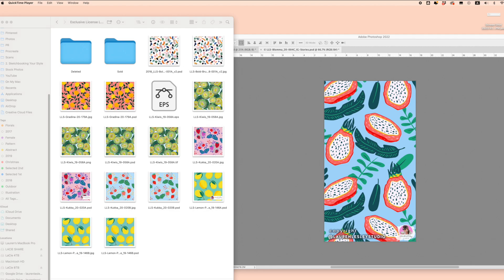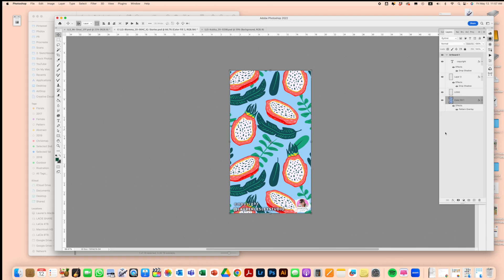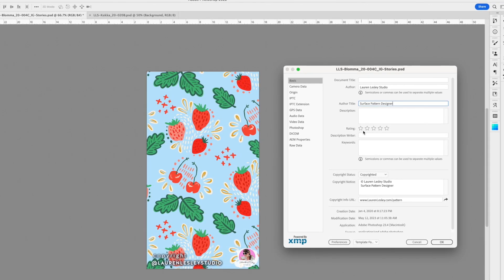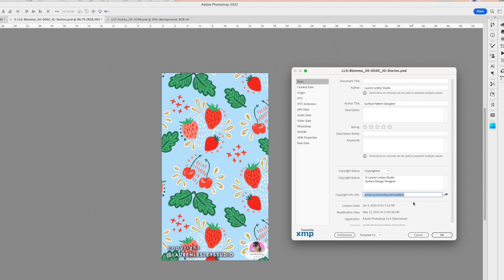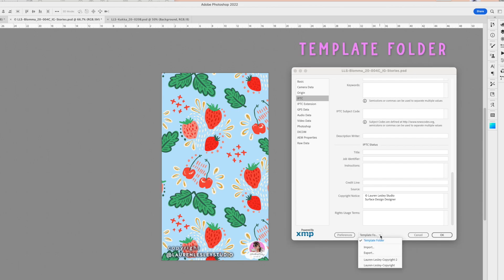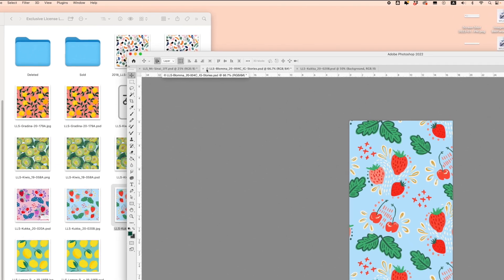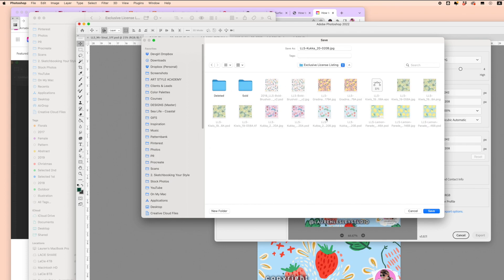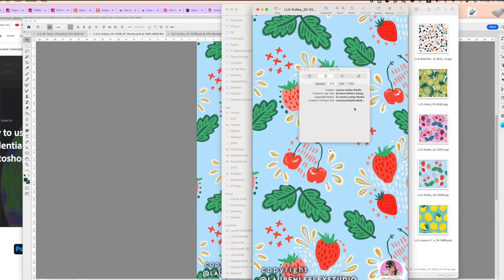COPYRIGHT ART in PHOTOSHOP w/ METADATA | Prevent Stealing + Plagiarism!! Protect Your Designs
Copyright your designs, artwork, paintings, illustrations, or surface pattern designs / textile designs in Photoshop using metadata!

Wondering "how do I copyright my art in Photoshop?"  Or "How do I put my copyright on photos using the copyright symbol?"